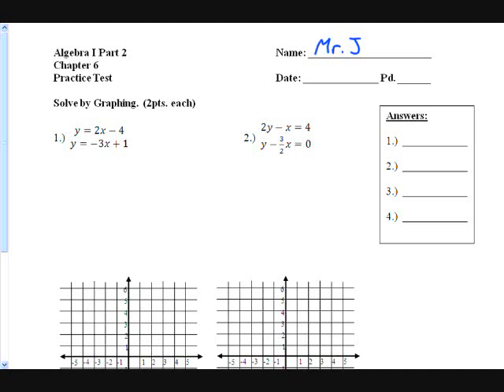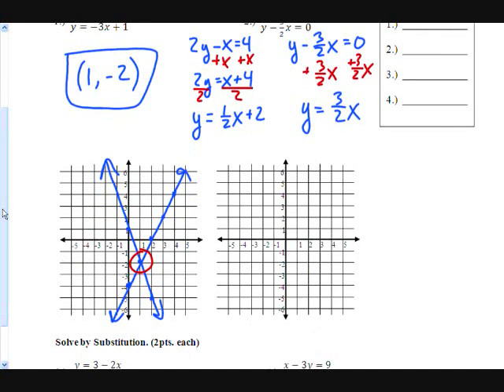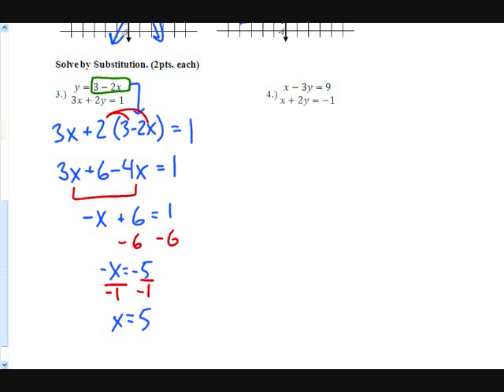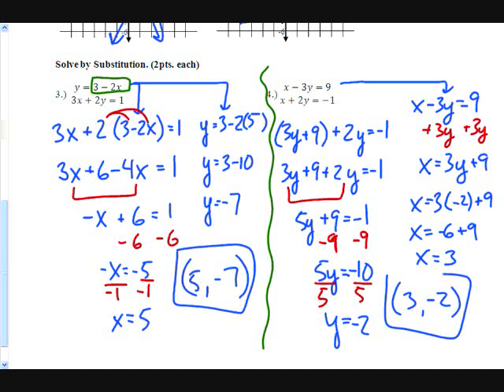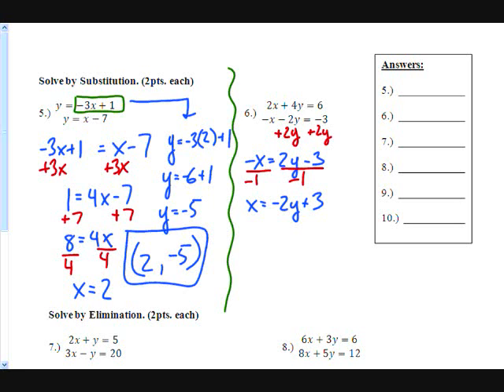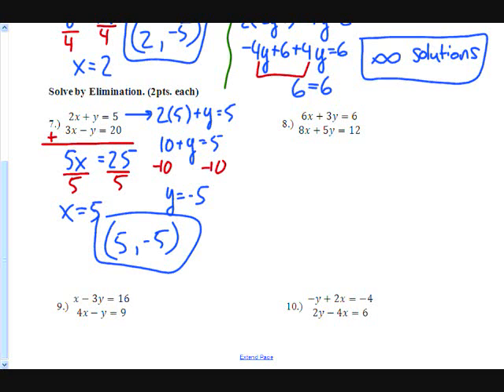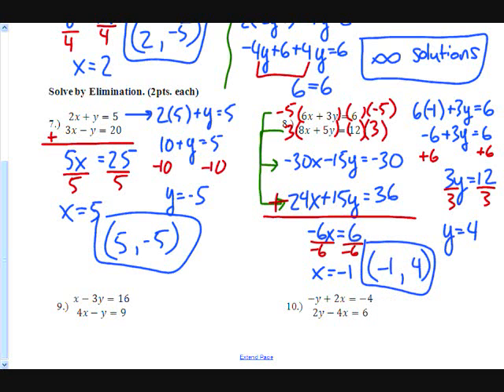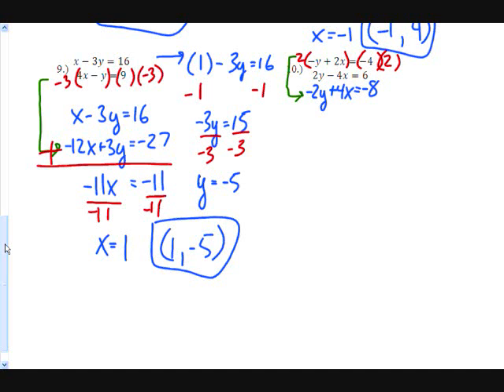Alg. 1 Part 2 Practice Chapter 6 Test #1-10